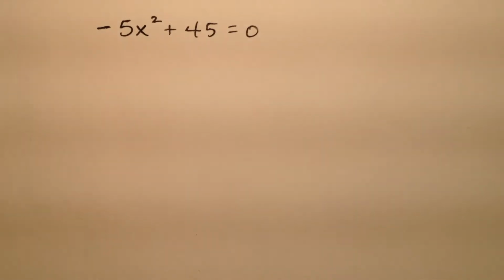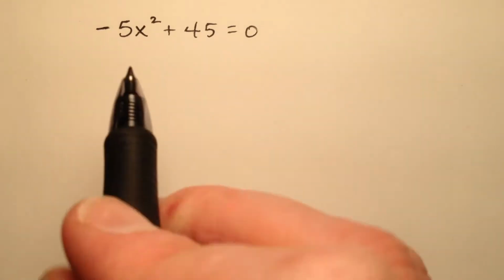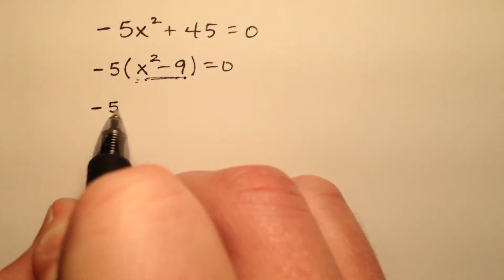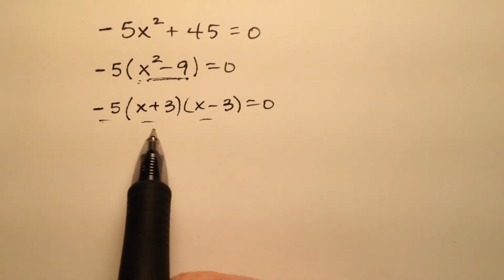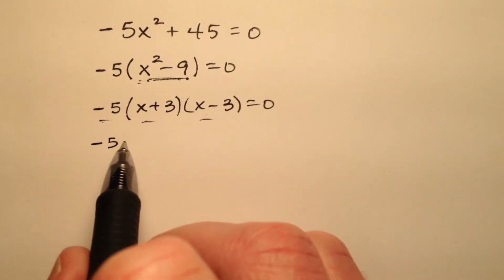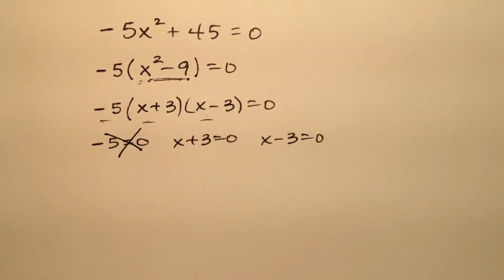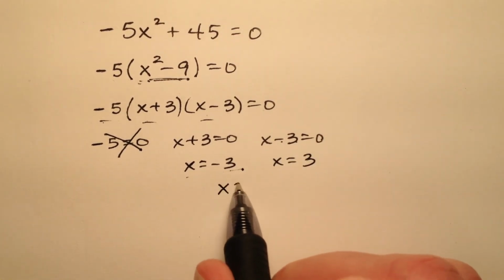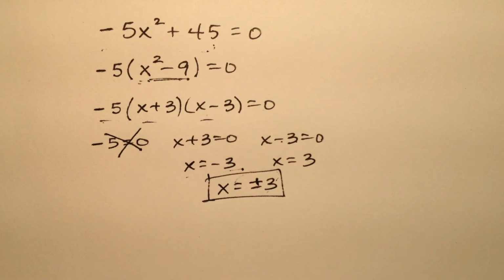Solving Quadratic Equations by Factoring, Example 12